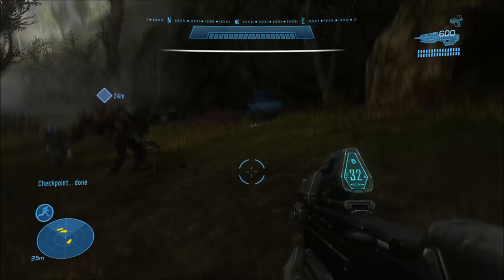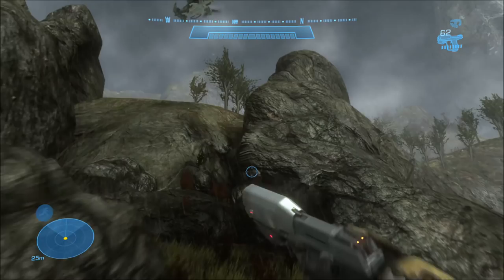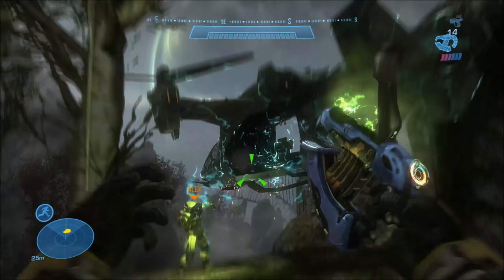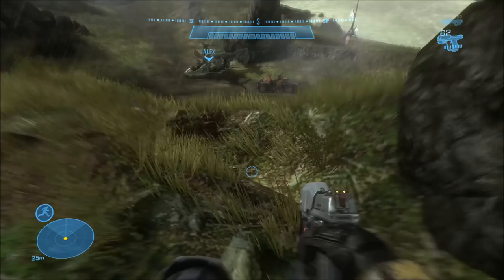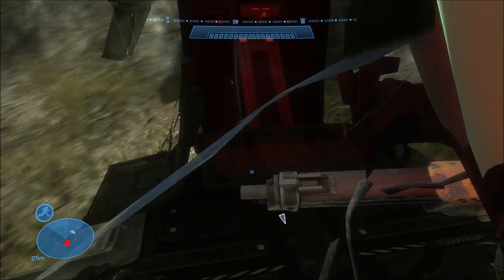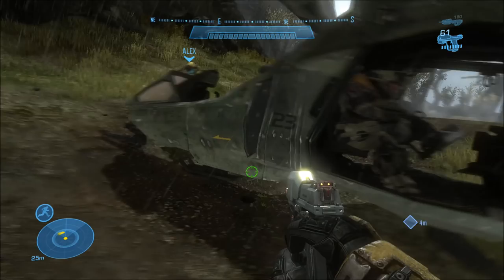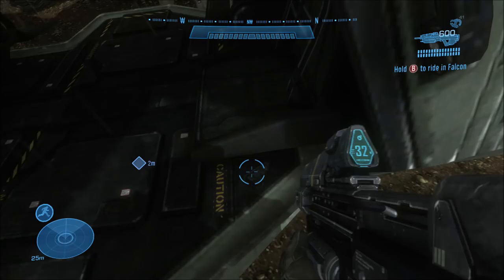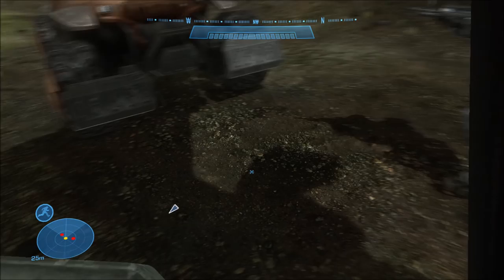Halo: Reach - Getting Inside Of Jorge And Carter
For our last glitch video of this year, we'll be showing you a simple yet funny glitch on the mission Winter Contingency on Halo Reach that let's you get inside of Jorge and Carter and see things from their perspective. As a bonus, you'll also get to see a bit of what Halo Reach looks like on the Xbox One X.